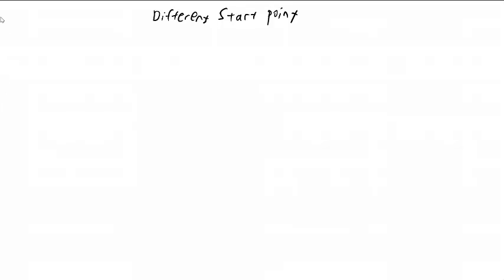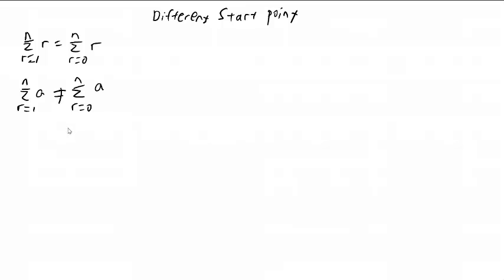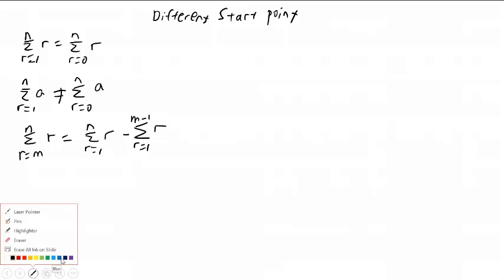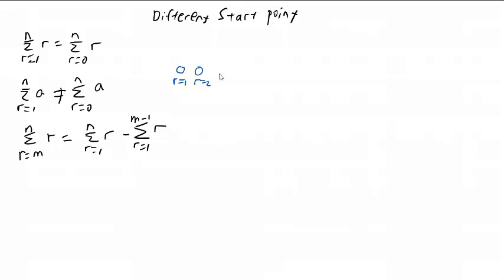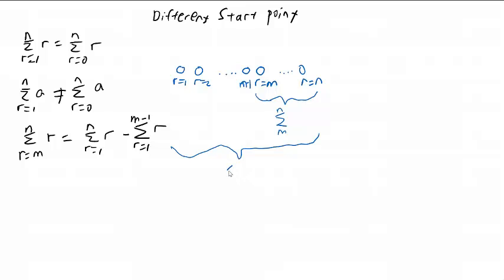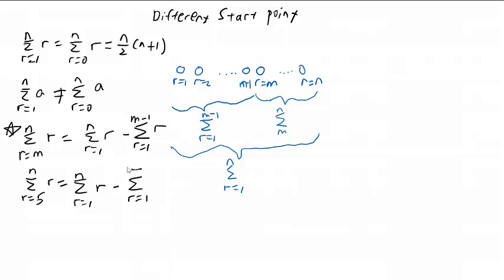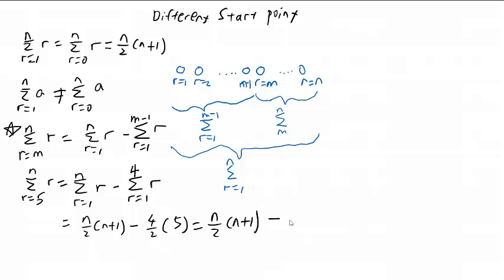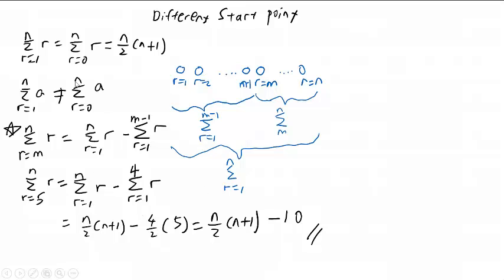JC H2 Math Sigma Notation (Part 3)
This is part 3 of Sigma Notation, a chapter under JC H2 Math. In this video, Jimmy Ling, director and Math tutor of Intellicat Tuition School (Hougang / Kovan, Singapore), shares a very useful formula to deal with problems with different starting points. This formula helps to change your starting point to any point you want.

If you have problem in understanding JC H2 Math, do watch this video. If you stay near Hougang / Kovan, or study in Serangoon Junior College SRJC, you are in luck! Jimmy teaches at Intellicat which is just located opposite Serangoon Junior College SRJC.

Other than Sigma Notation, Jimmy will be coming up with more videos and worksheets on subjects related JC H2 Math.